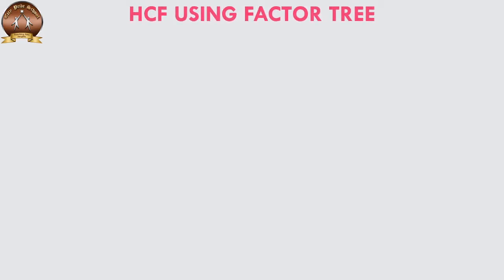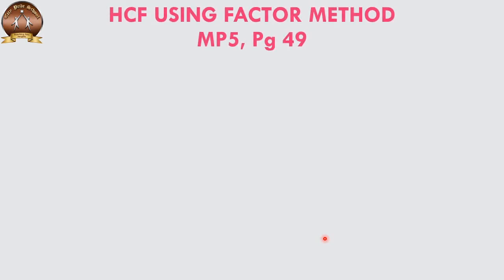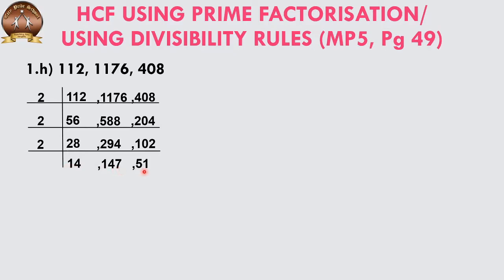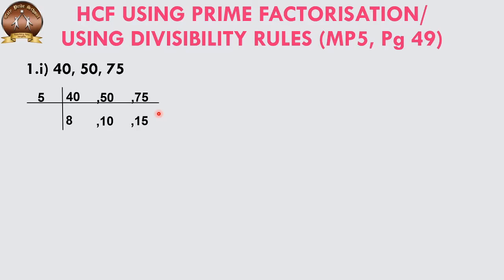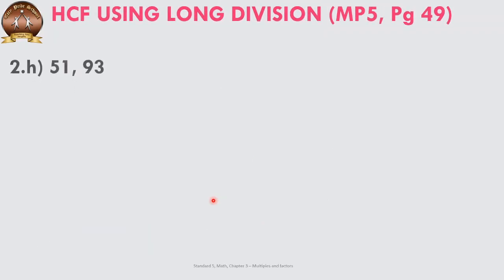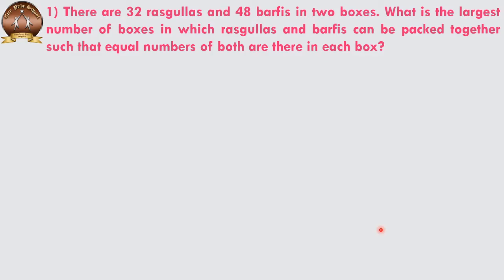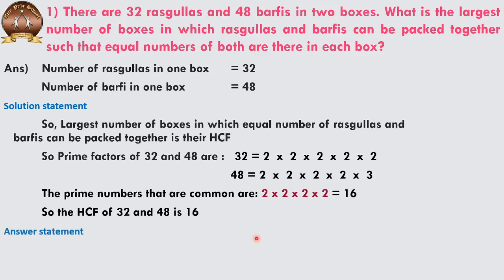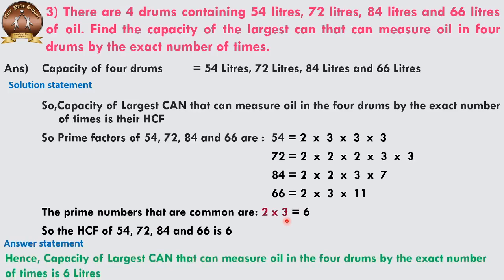HCF Highest common factor | Grade 5 & 6 | Divisibility rules | Easy Method to find HCF | Factor tree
In this video, you will learn about the various easy and quick methods to find the highest common factors HCF of two or more numbers. This includes the division method,  prime factorisation method, Divisibility rules method, factor tree method etc. This video also includes the practical applications of the concept of HCF  i.e. few story problems, word problems.

highest common factor,greatest common divisor,GCD,HCF,prime factors,prime factorisation method to find hcf,Prime Factorisation Method,don't memorise,don't memorise maths,lcm and hcf,hcf tricks,hcf by prime factorization method,hcf by factorization method,how to find hcf,how to find hcf of two numbers,how to find hcf and lcm

lcm shortcut tricks,lcm short trick,lcm short division method,mental maths,speed maths techniques,speed maths for bank exams,maths tricks for fast calculation,maths tricks magic,maths tricks 10th class,maths shortcuts,maths shortcuts for competitive exams,best maths,best maths teacher on youtube,how to find lcm,how to find lcm of fractions,how to find lcm of 2 numbers,how to find lcm of polynomials,lcm,lcm and hcf,lcm method for time and work